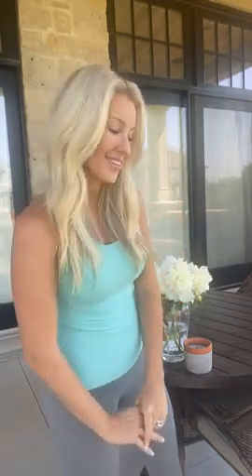3 Of The Easiest Ways To Help Boost Metabolism!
Hint, hint. these tips aren't about a restrictive diet, or exercise 😉
Watch today's video to see 3 of the easiest things you can do to help naturally boost metabolism.

Because a slower metabolism means we can have a much more challenging time weight loss, and also can lead to a lack of results from our fitness routine.

The biggest tip of all is to get quality sleep, because deep sleep helps to regulate hunger hormones, boost muscle recovery and allow us to better handle stress, which can trigger overeating and increased fat storage.

Tap the link below to see the 1 simple change you can make to your before-bed routine to help naturally enhance deep sleep, boost metabolism and increase energy & vitality:

I can’t wait to see you on the next page.

Namaste,
Zoe